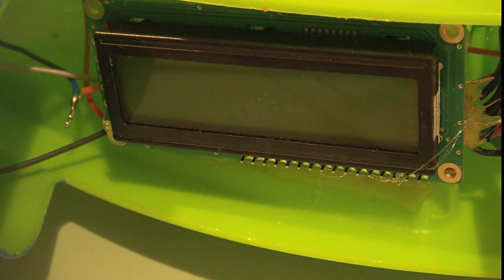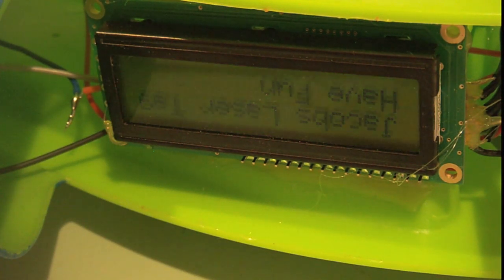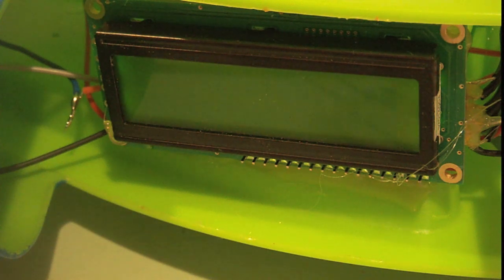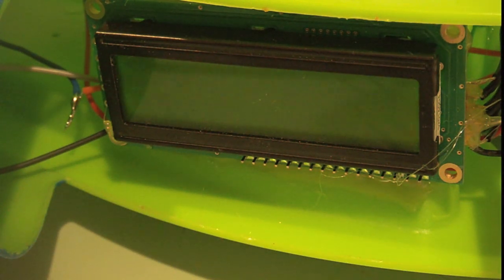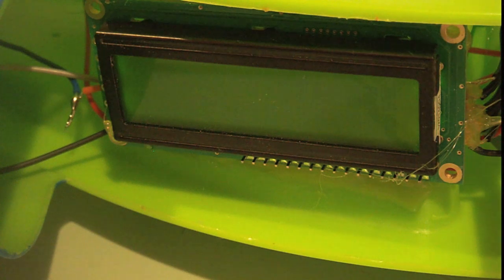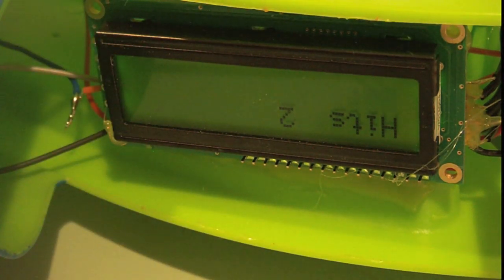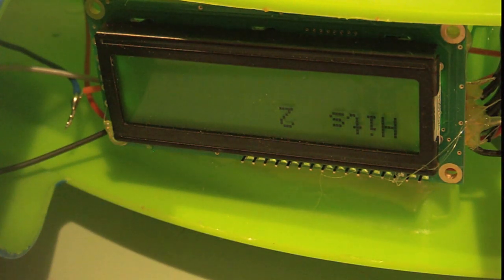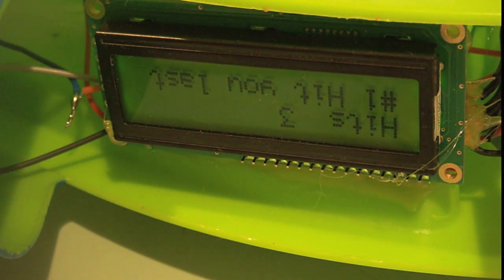Laser Tag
This is a video with instructions on how to build laser tag, they aren't steep by steep instructions but it's so simple you should be able to build it based off this video and the electronics project page liked here. You get some neat demos too.